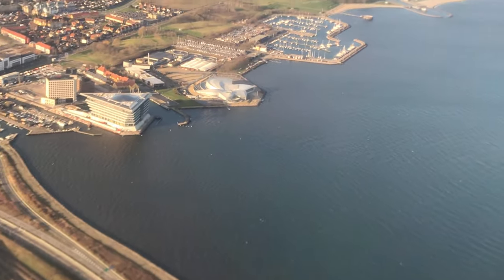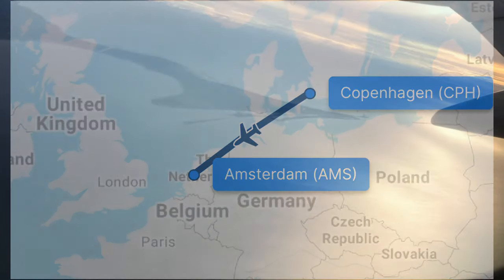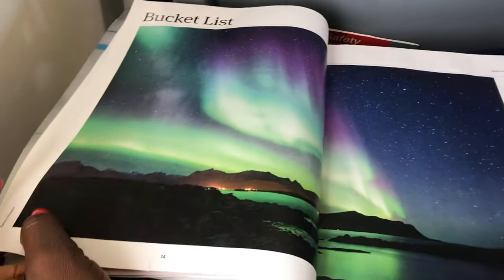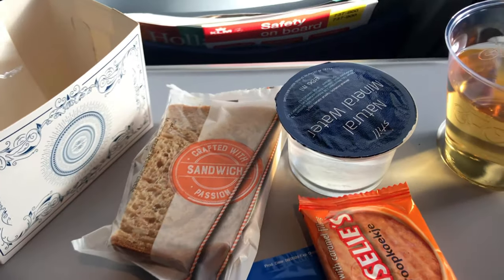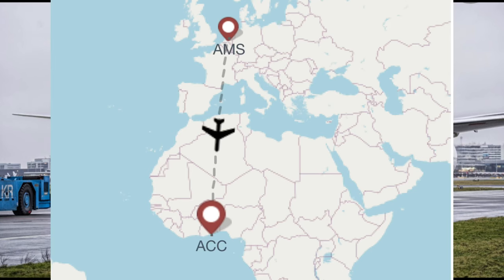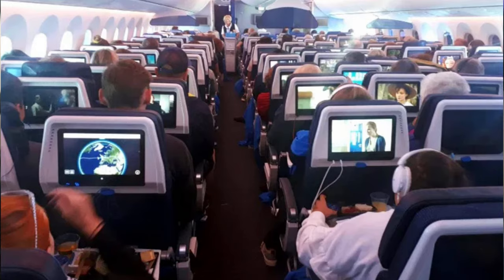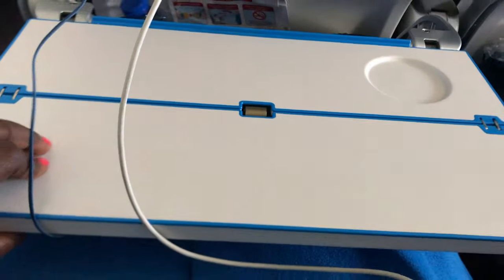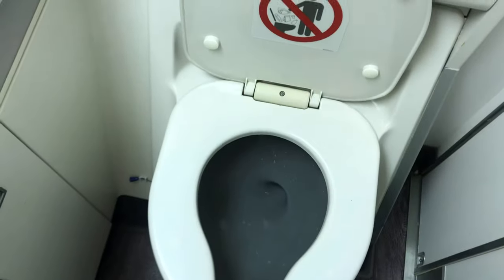KLM Economic Comfort Review-Boeing 777-300ER || Travel Vlog KLM Beoing777-300ER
This is a flight reviews about KLM airline.
Flight from CPH-AMS-ACC
Class: Economy Comfort
Plane: Boeing 777-300ER & City hopper

I have been flying with KLM for many times now so I decided to make this short video about them and share with you guys, and Hope that you enjoy the video and that you find it useful, and subscribe if you don't want to miss any future interesting videos.

✅A DAY IN DENMARK AND SEEING BEAUTIFUL OLD HOUSES